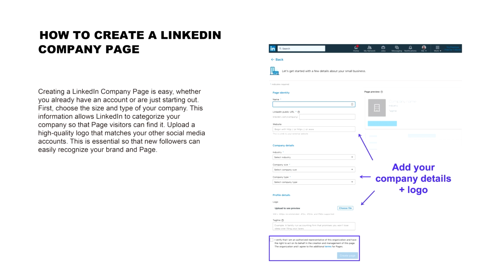How To Create a LinkedIn Company Page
Hey guys! 👋 Before diving into today's video, let me share something that could skyrocket your finances. 💰

Don't miss out on these opportunities to boost your financial game!